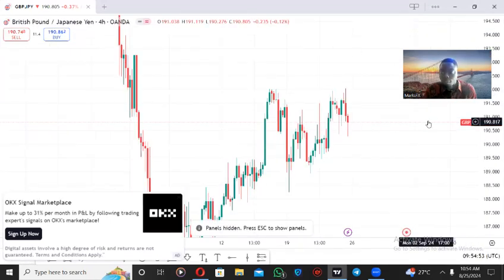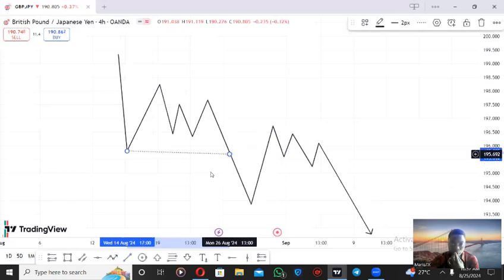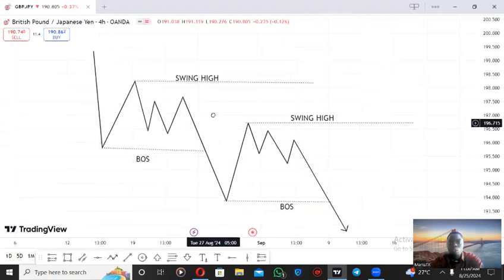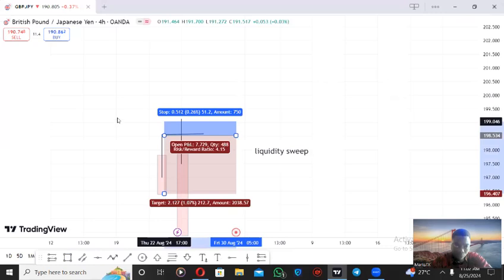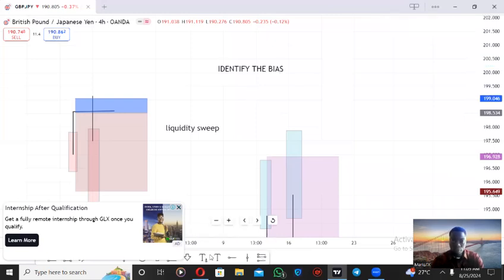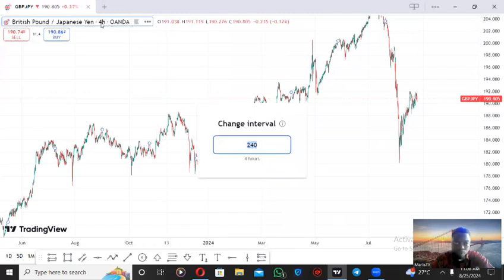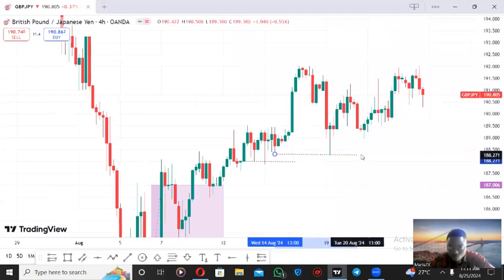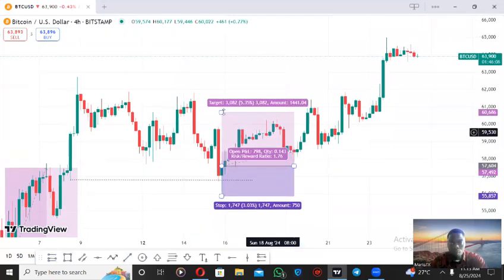MARKET STRUCTURE AND LIQUIDITY